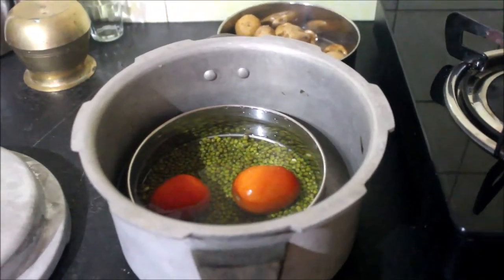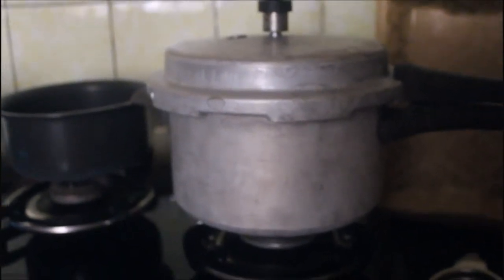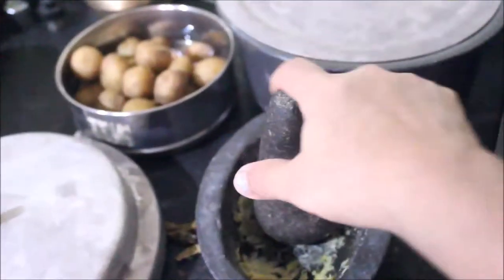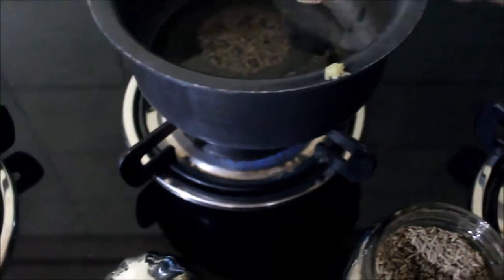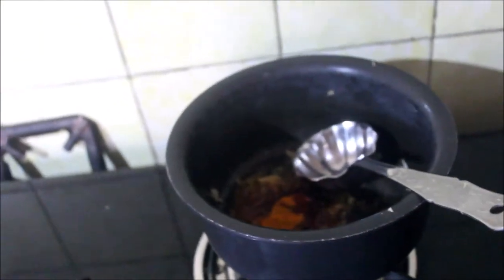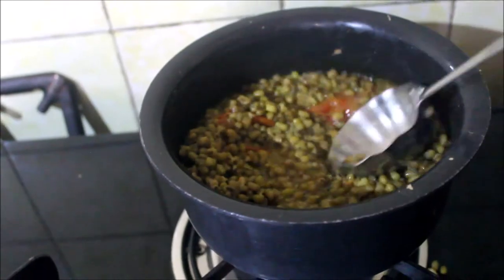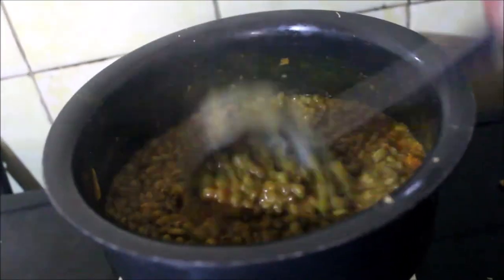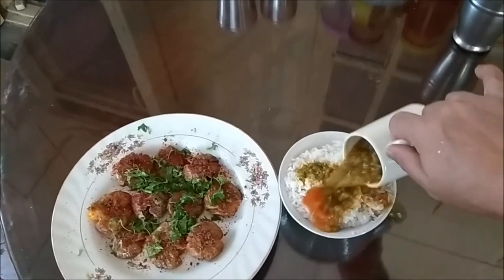Sindhi Saayi Dal | Whole Moong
A simple Saayi Dal made in Sindhi style using Whole Moong. It is teamed with rice and a side of Aloo Tuk.

Check out the recipe of Aloo Tuk too.